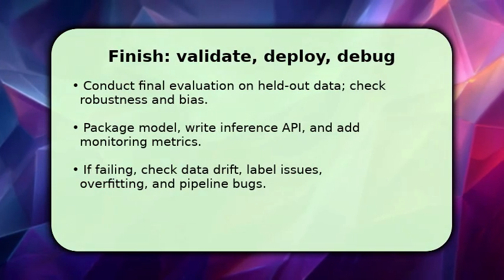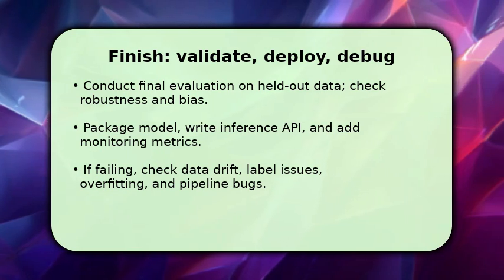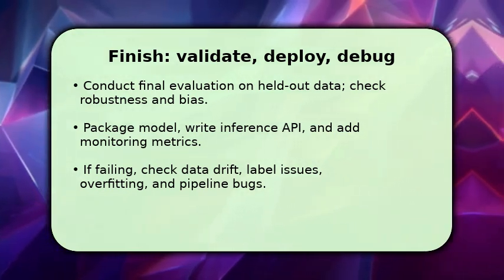How to Do Machine Learning Project in Python (only Way)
How to Do Machine Learning Project in Python (only Way) | 🔒 Surfshark VPN Deal — Stay private and secure. $1.99/mo + 3 Months Free ▸

Dive into the world of machine learning in Python, a crucial skill for data scientists. This tutorial guides you through setting up your environment and executing basic projects using popular libraries like scikit-learn and TensorFlow.

Machine Learning, Python Project, Scikit-Learn, TensorFlow, Data Science, ML Environment Setup, Execute Python Code for ML, Beginner'sin Machine Learning with Python, Building a Simple ML Model in Python, Understanding Neural Networks using TensorFlow